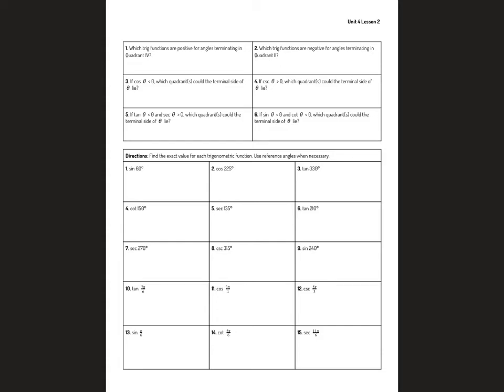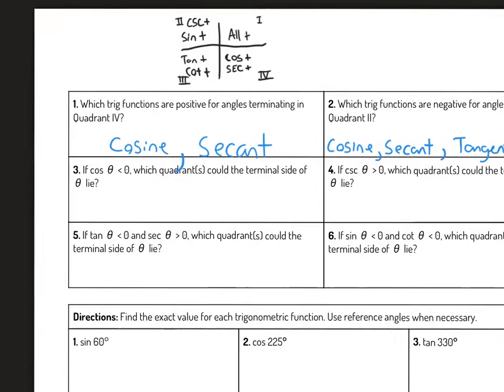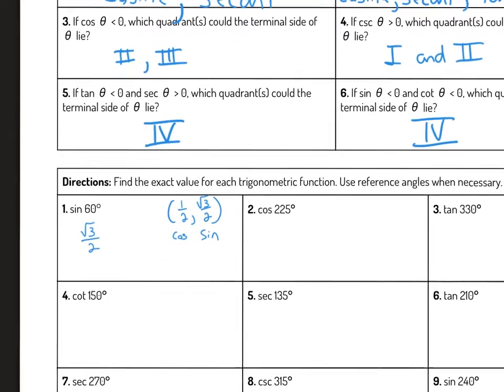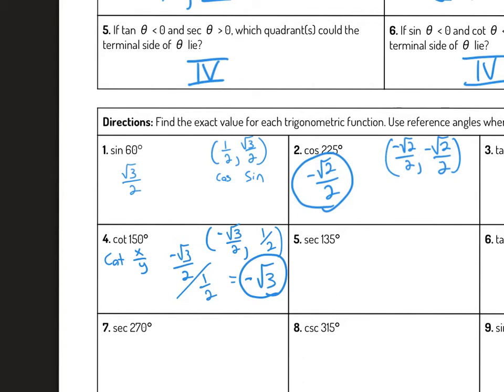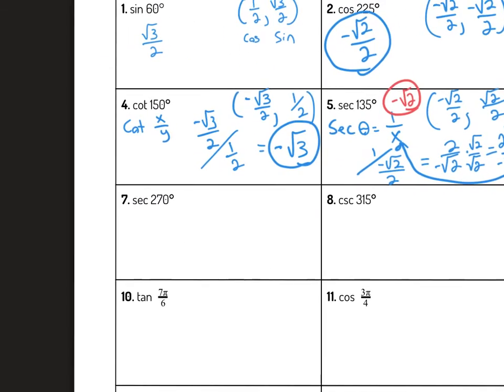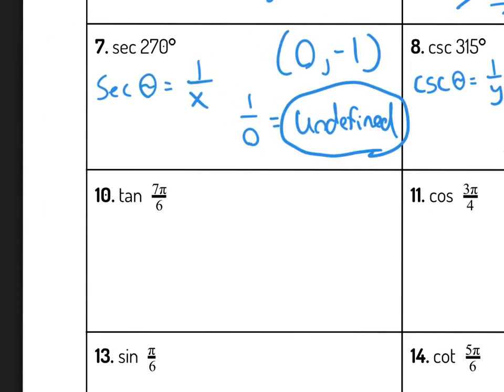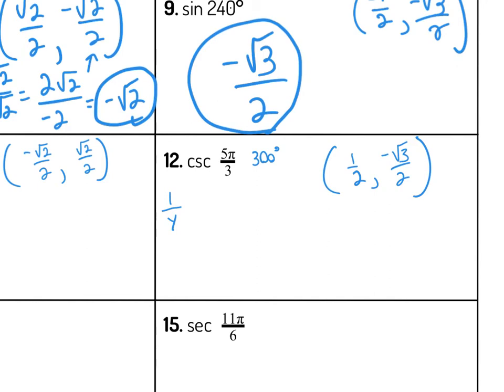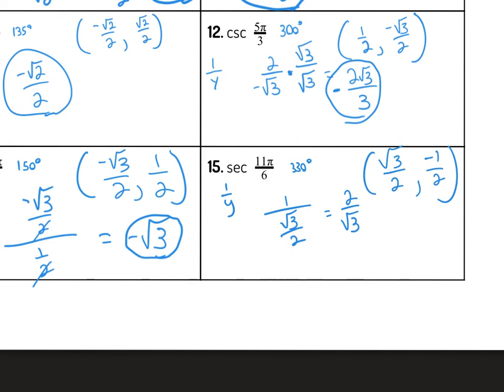Unit 4 Lesson 2 Unit Circle Pre-Calc